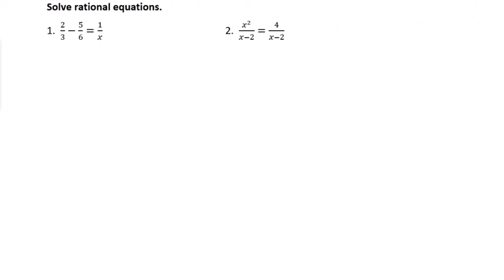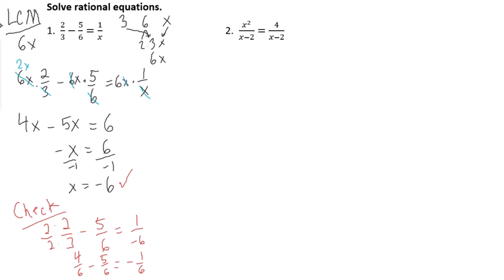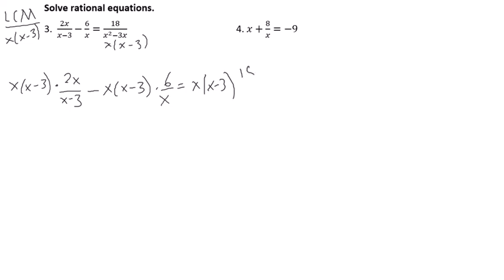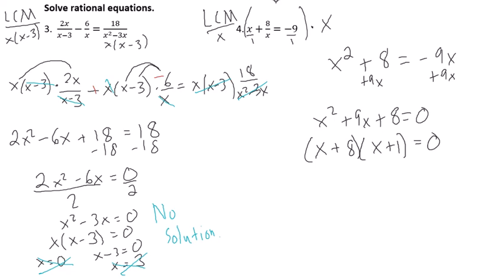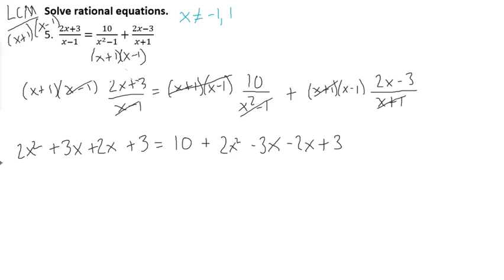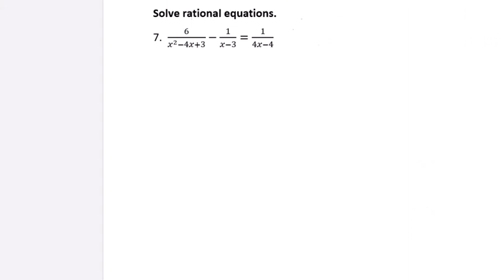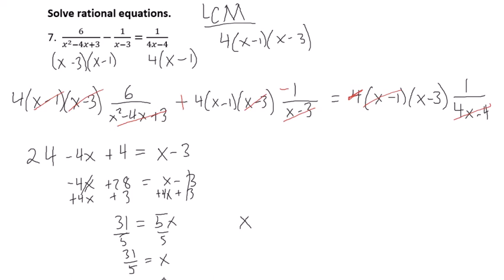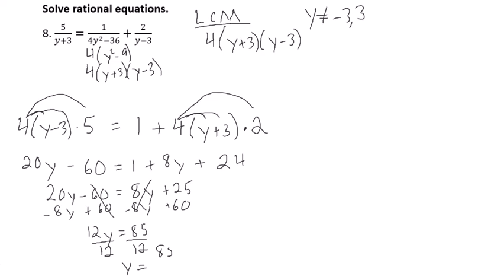Lecture 5.5 - Solve Rational Equations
Checking rational equations.